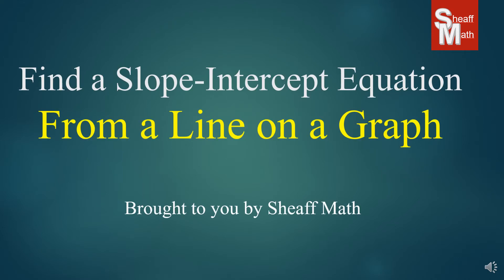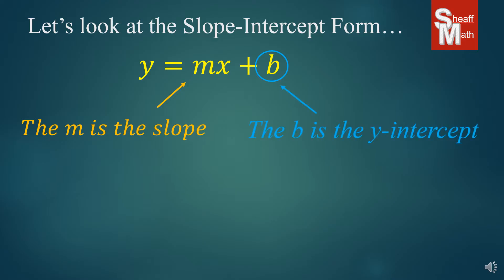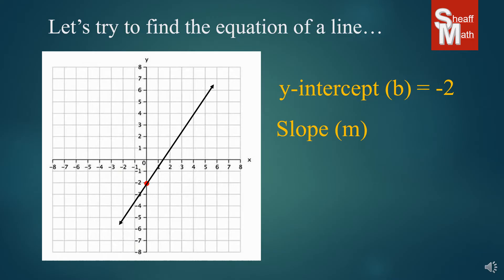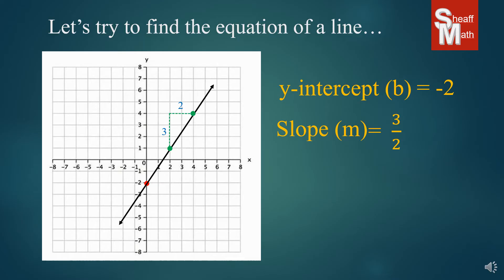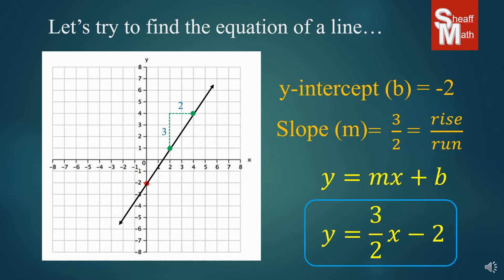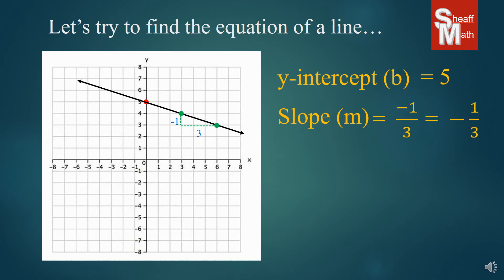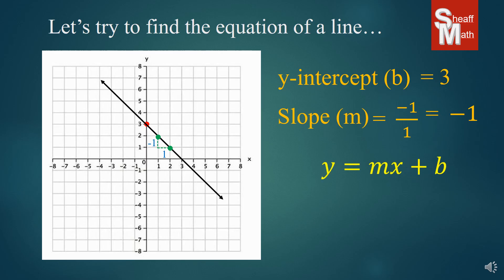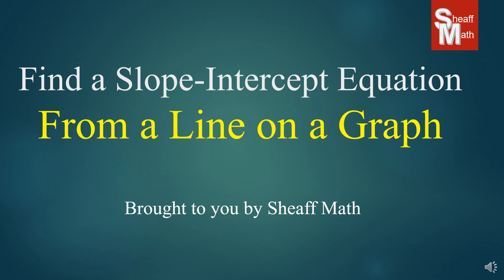Writing Equations from Graphs in Slope-Intercept Form - Sheaff Math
Today's lesson teaches how to write an equation from a graph using slope-intercept form.  Great resource for IXL Skill "Slope-intercept form: write an equation from a graph". Code: 9GW